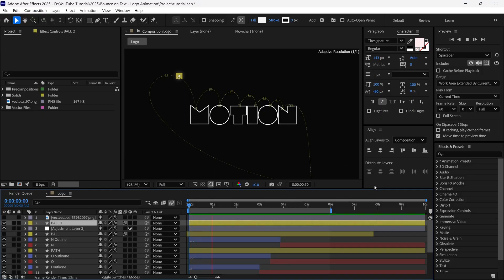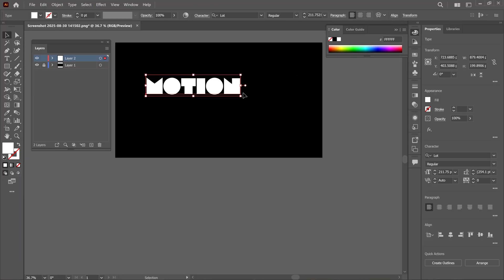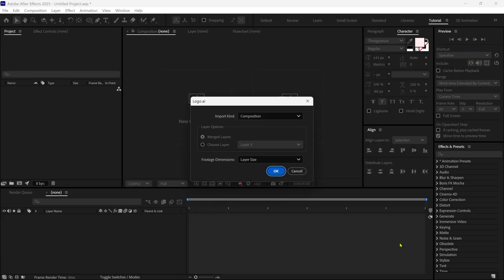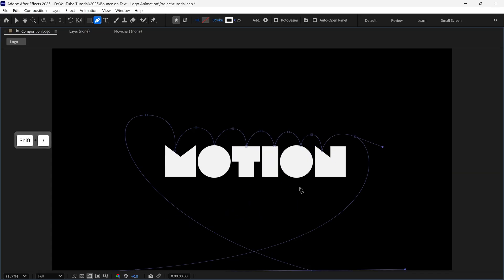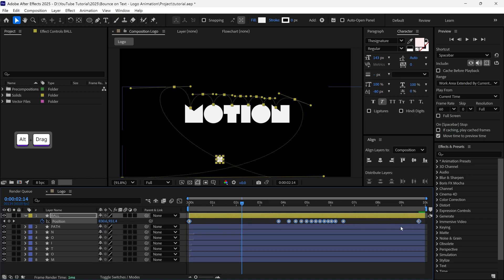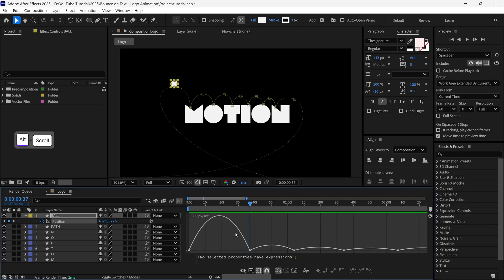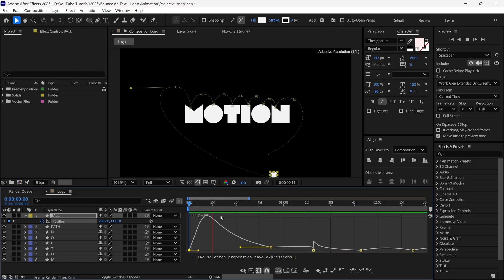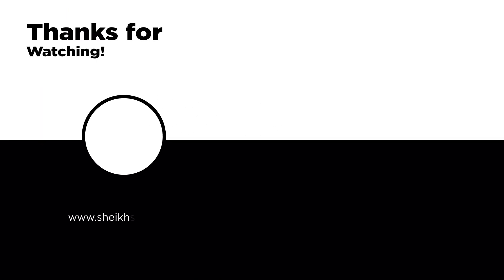After Effects Logo Animation – Bouncing Ball on Text (Illustrator to AE)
Master logo animation in After Effects! 🎨 In this beginner-friendly tutorial, learn how to prepare logos in Illustrator, import into After Effects, and animate a bouncing ball effect with motion paths, speed graphs, and creative outlines. Perfect for motion design beginners exploring logo animation techniques.

Perfect for motion design beginners and anyone learning After Effects animation techniques.

⏱️ Chapters:
0:00 Illustrator Logo Setup
02:20 Importing into After Effects
03:14 Drawing the Motion Path
04:42 Animating the Ball Bounce
06:08 Adjusting with Graph Editor
07:33 Adding Text Outlines
08:25 Final Logo Animation